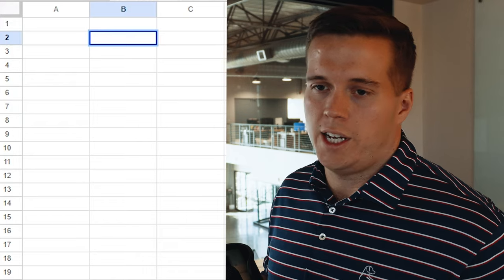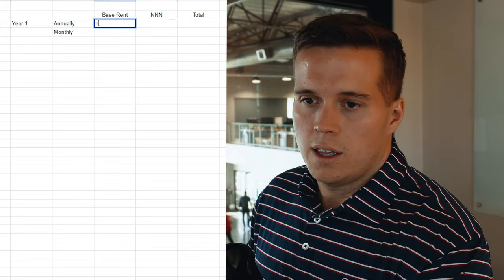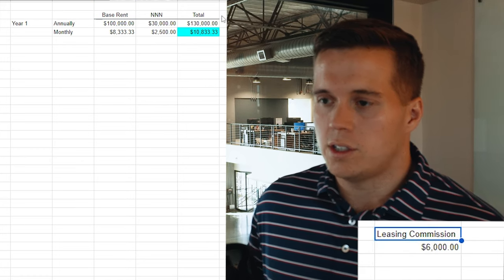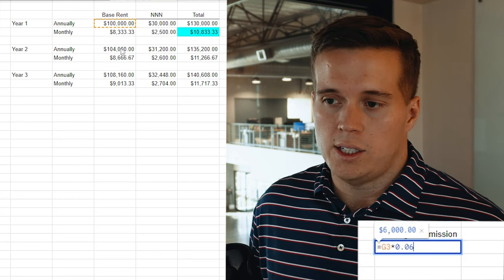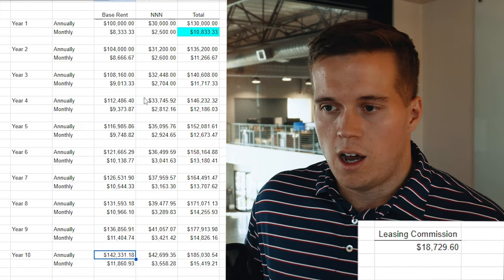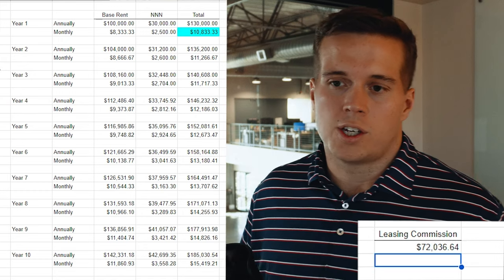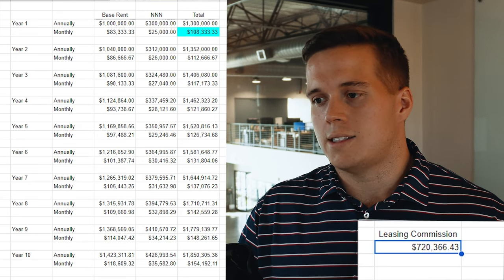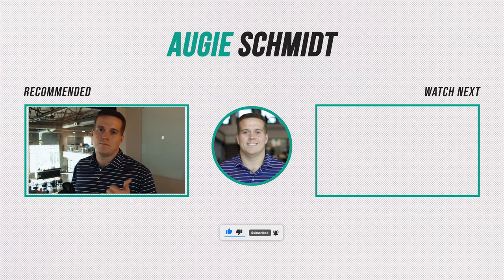The SECRET to Unlocking Massive Leasing Commissions - Commercial Real Estate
Want to score BIG leasing commissions in commercial real estate? In this video, I break down the step-by-step formula to calculate and maximize your commissions on office, retail, and industrial deals.

Learn how longer lease terms can take you from a $6k commission to $70k+ on the same deal! I explain base rent vs. triple net expenses, annual increases, and how it all compounds over a 5, 10 or 15 year lease.

See real examples and use the spreadsheet calculator to map out any leasing scenario. This is the key to unlocking huge commissions through long-term tenants. Don't leave money on the table - model it out!

Whether you're new to commercial brokerage or looking to score larger deals, this video reveals the blueprint. Follow these pro tips to provide value and get paid accordingly. Stop taking shortcuts - put in the work and reap big rewards.

Maximize your commissions in commercial real estate leasing with this step-by-step guide.